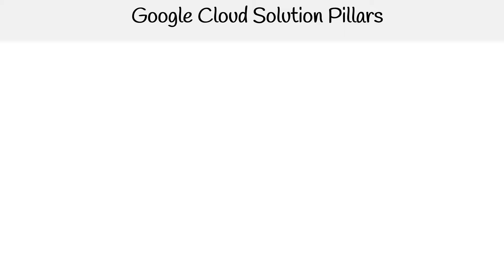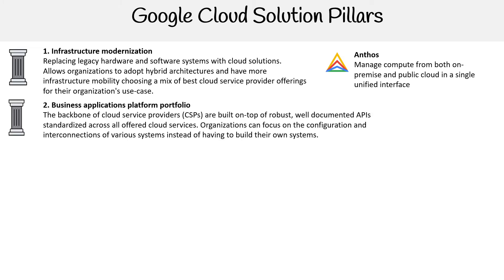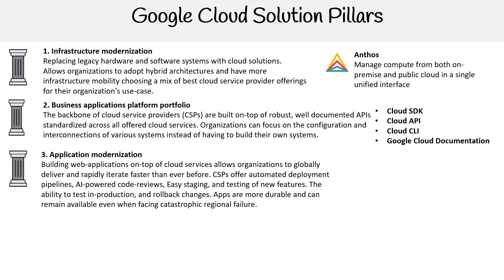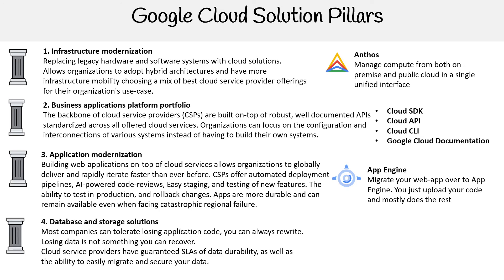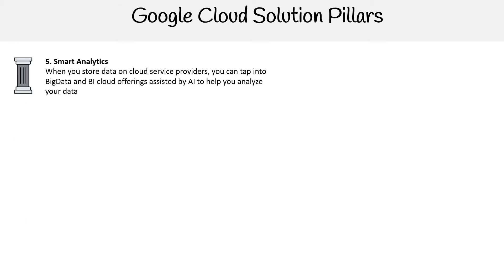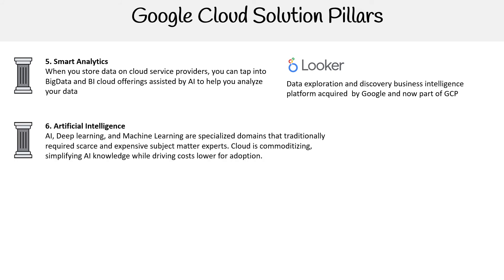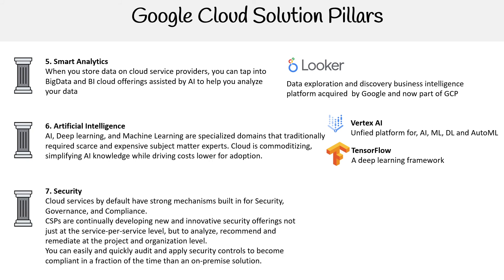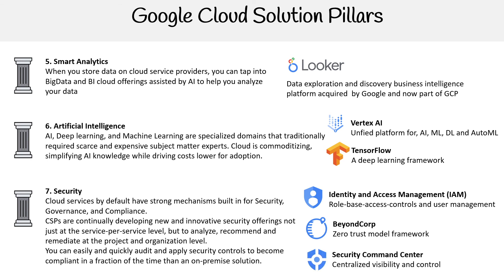GCP — Cloud Solution Pillars